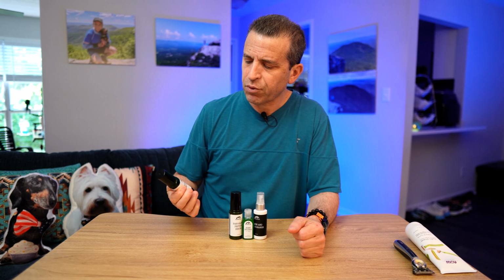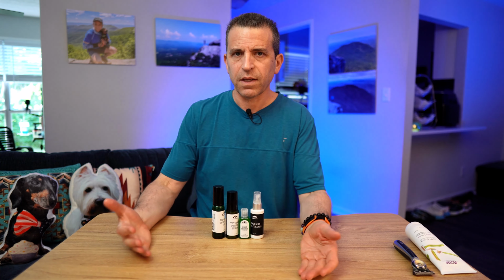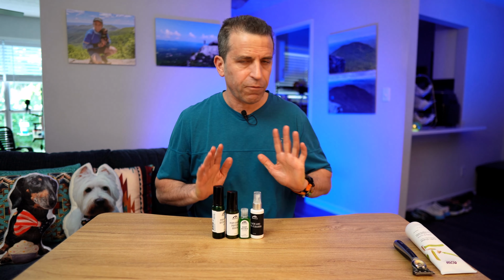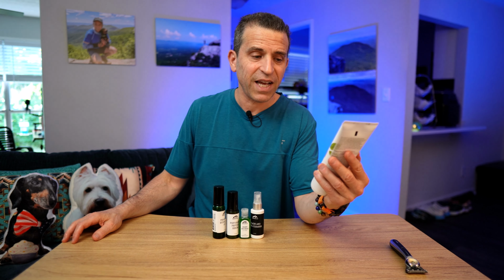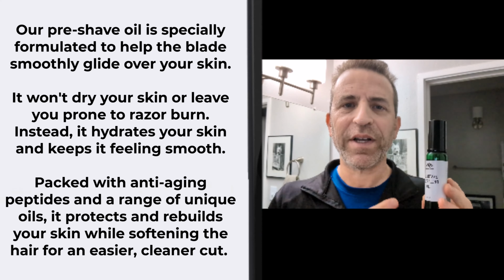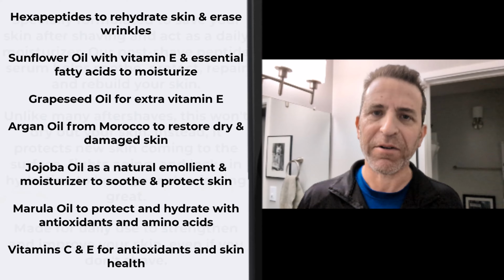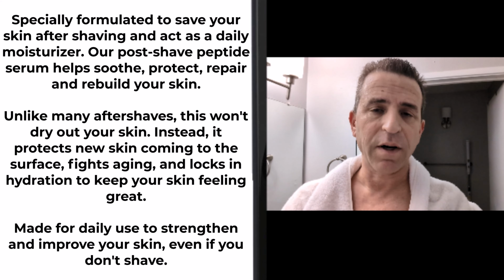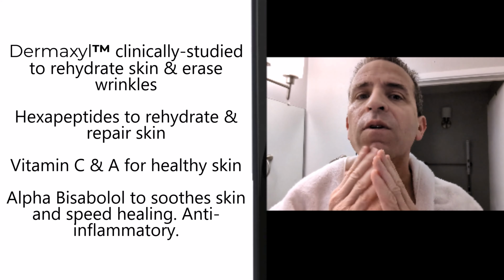Best Pre And Post Shave Products by Green Lumber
Heated Razor ➡️
Shaving Cream ➡️

Camera used in the video ➡️
Microphone used in the video ➡️
Lavalier mic used in the video ➡️
Lens used in the video➡️
Lighting used in video ➡️